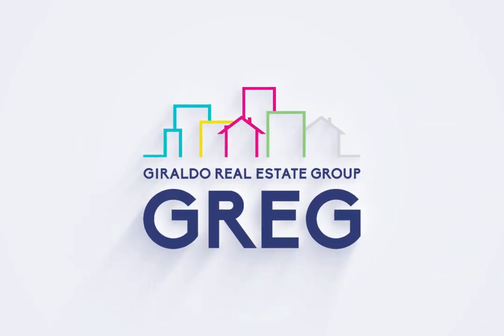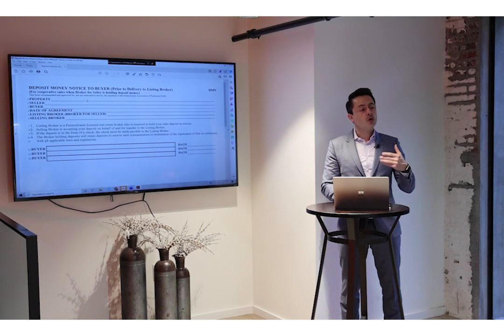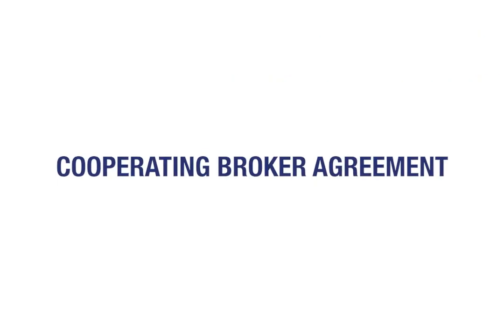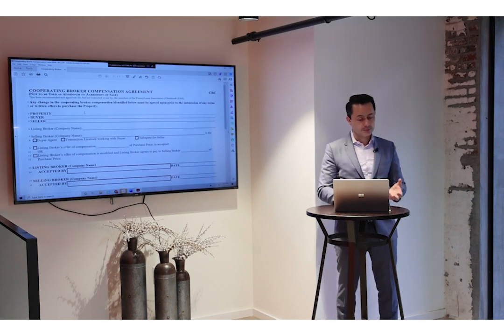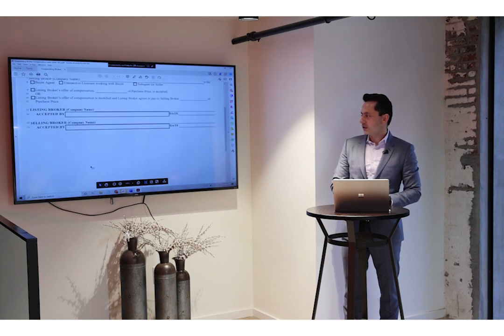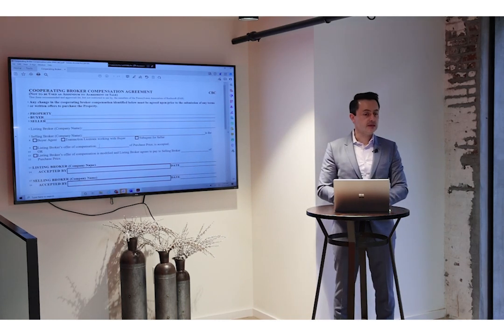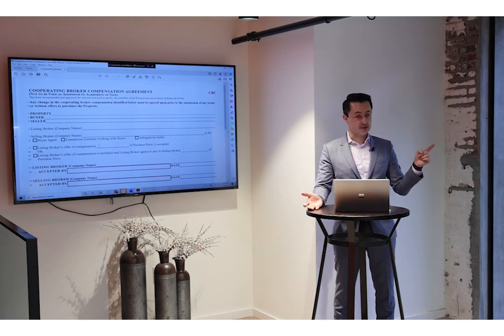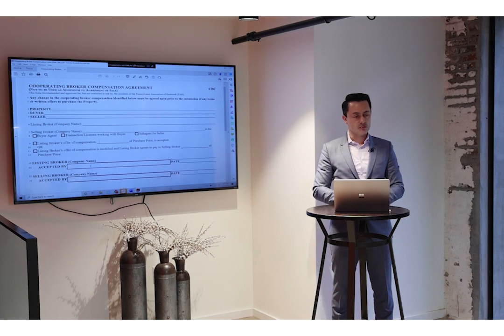Pt 3 Deposit Money Notice & Co op Letter